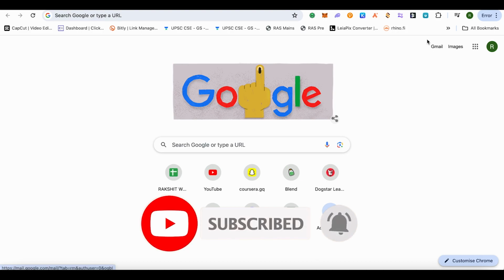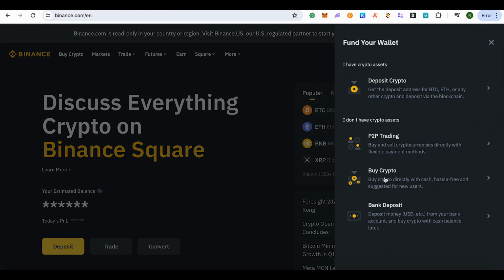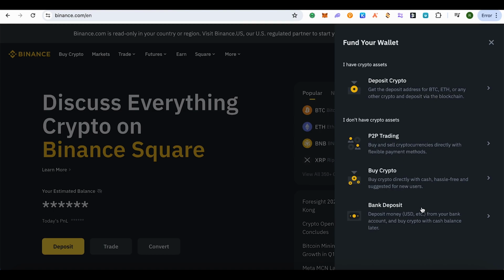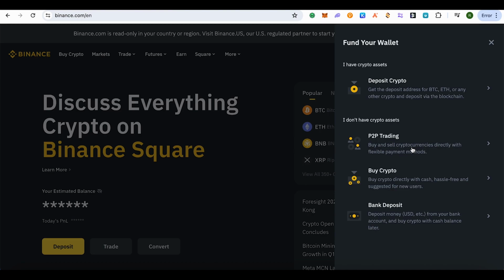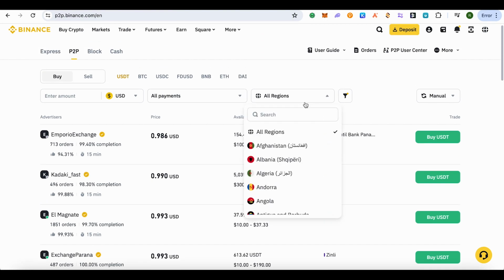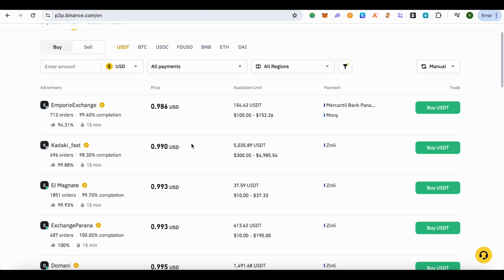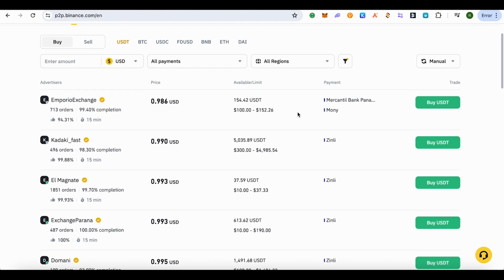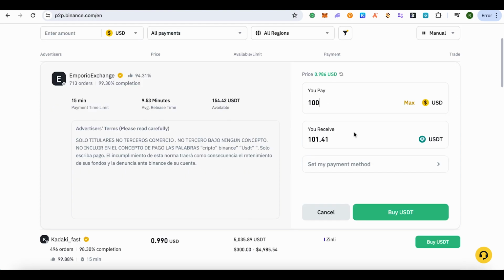How To Deposit Money In Binance 2025 (3 Easy Steps!)